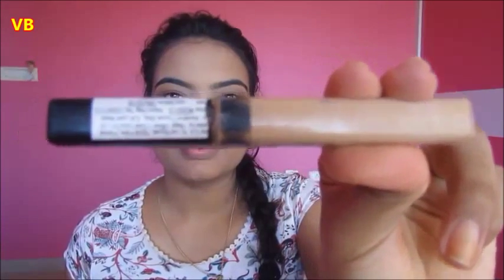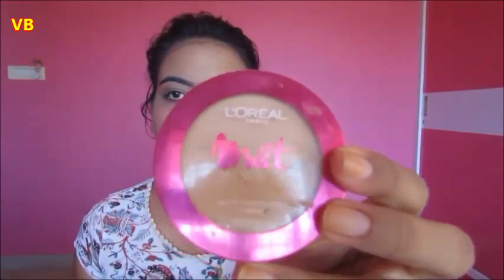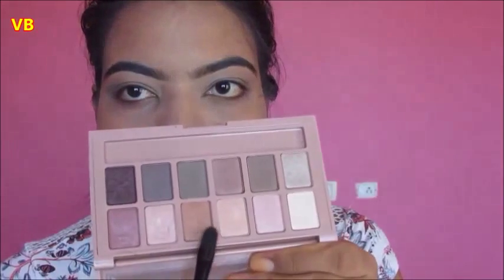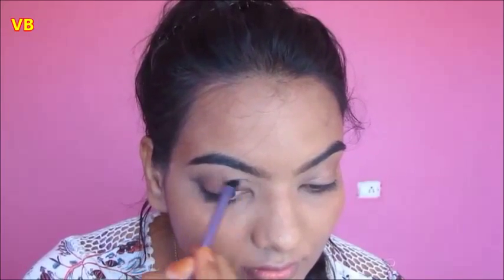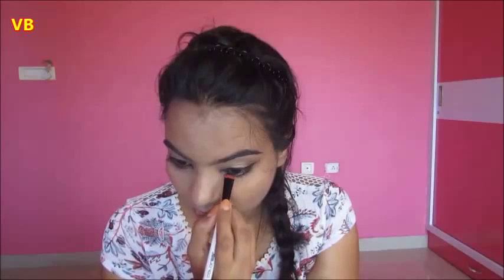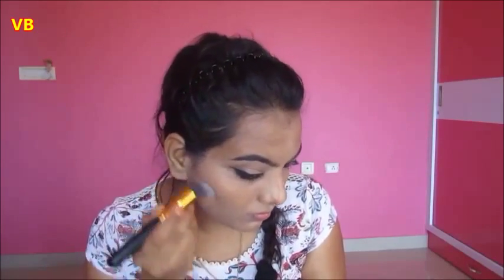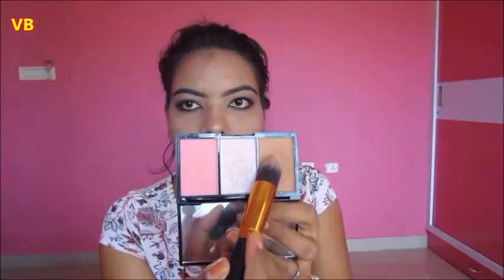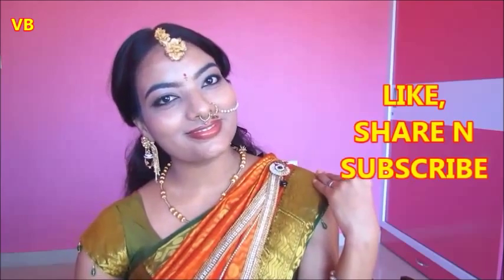BAHUBALI 2 DEVASENA/ANUSHKA SHETTY INSPIRED MAKEUP LOOK!!! (KANNA SONG)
Hello friends,
Today I will be doing ANUSHKA SHETTY/DEVASENA inspired makeup look from the movie BAHUBALI 2 she s wearing this makeup in the kanna song.

KEEP SMILING :)